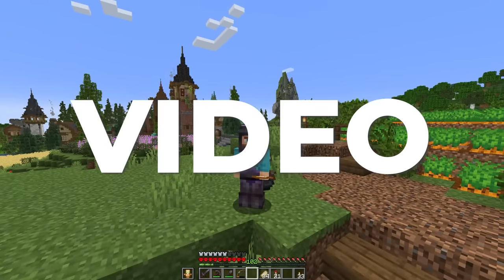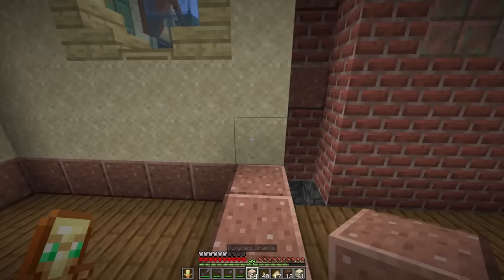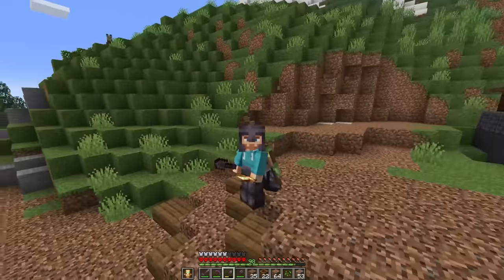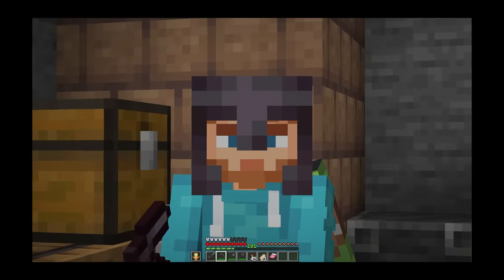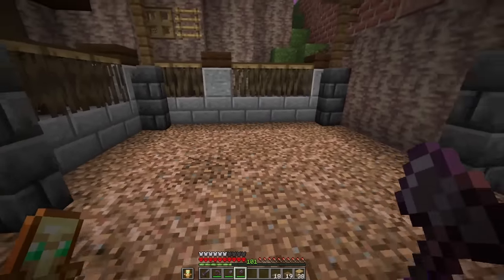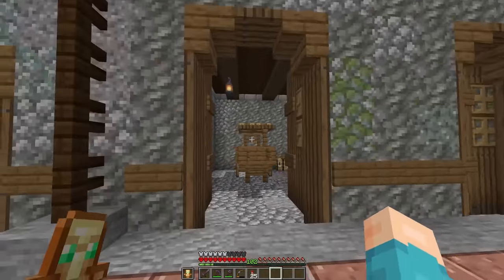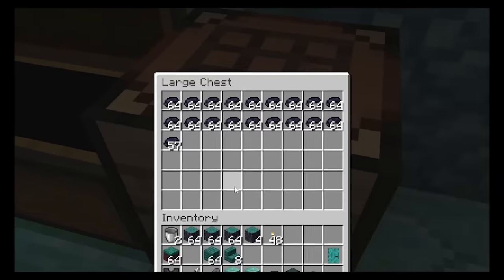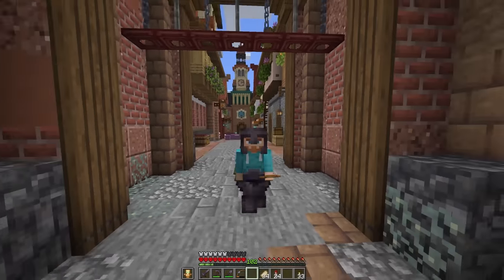I Survived 100 Days Building Interiors in Hardcore Minecraft!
fWhip Survived 100 Days Building Interiors in hardcore Minecraft 1.19 survival let's play! CLICK THE LIKE BUTTON IF YOU ENJOY! This has taken nearly 3 weeks to record so I hope it's worth it!

fWhip is decorating his MASSIVE City Building Project, bringing life to the hardcore minecraft world by building interiors in many of the city buildings!